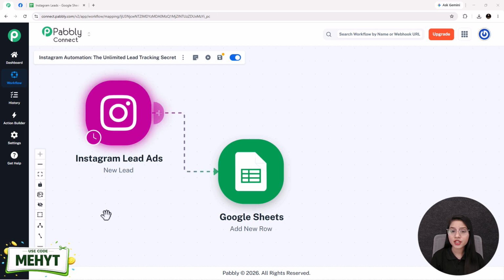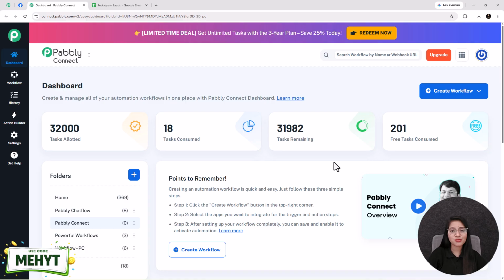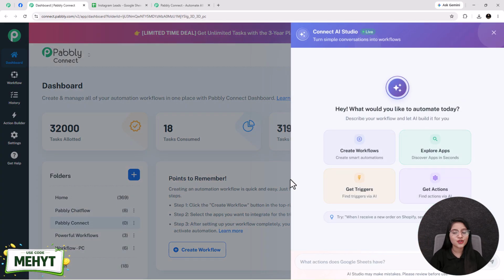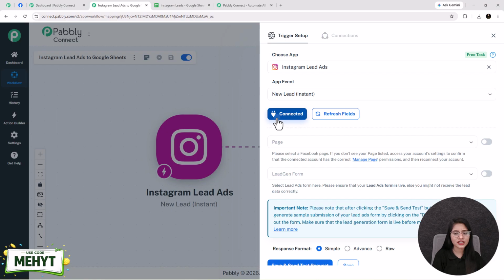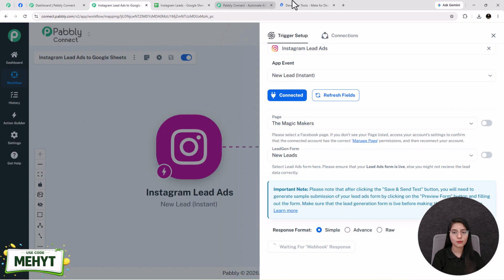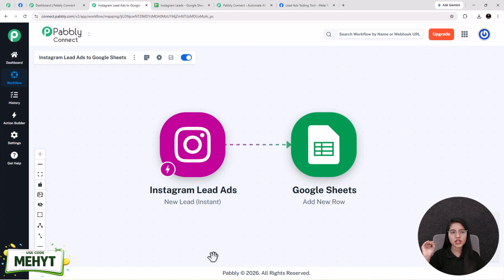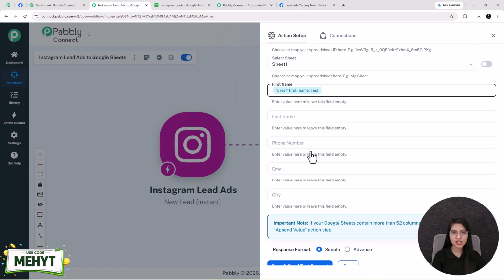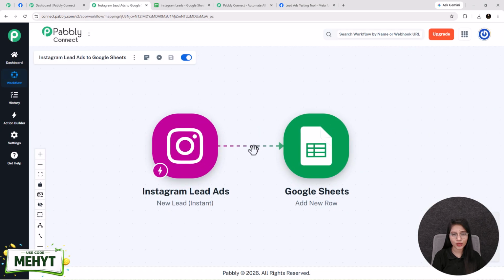Instagram Automation: The Unlimited Lead Tracking Secret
In this video, you'll discover how to automate your lead tracking on Instagram effectively. We’ll explore the power of Instagram combined with Pabbly Connect and other tools to streamline your lead acquisition process. Pabbly Connect simplifies this automation by effortlessly syncing data from Instagram to your preferred CRM or spreadsheet, ensuring you never miss a potential lead. This approach saves you time and minimizes manual tracking efforts, allowing you to focus on converting leads into customers.

Use Case:-
Automatically capture and organize Instagram leads in real time while keeping every enquiry tracked and accessible, helping businesses manage conversations efficiently and respond to potential customers faster

Benefits of Pabbly Connect:

1. Automation: Save time, money, and resources by automating tasks.

2. Integration: Connect various web services to create efficient workflows.

3. Security: Enjoy industry-standard security for your data.

4. Scalability: Easily add new applications and services to your workflow.

5. Cost-effective: Choose from plans suitable for different business sizes, with no charges for internal tasks.